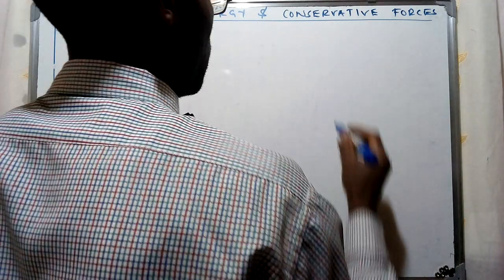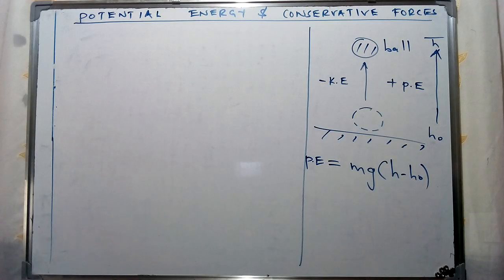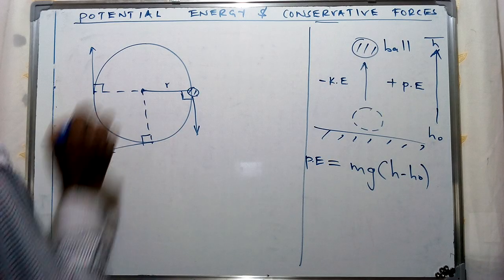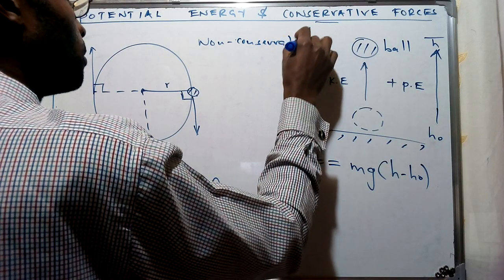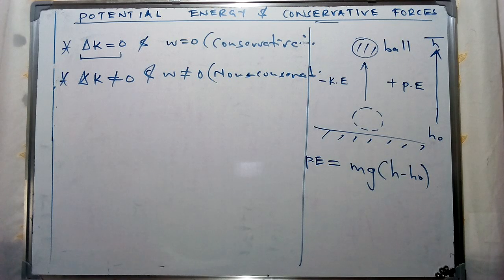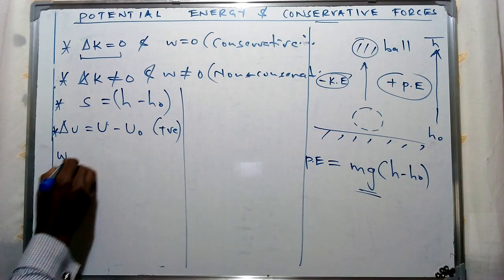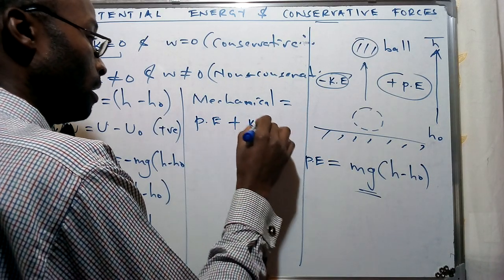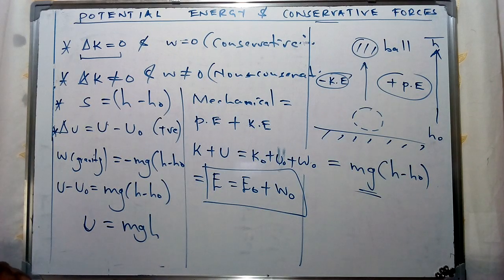Understanding Potential Energy and the Nature of Conservative Forces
OUR OBJECTIVE
To understand concepts in mechanics and application areas.

Study Notes: Potential Energy and Conservative Forces

1. Introduction to Potential Energy
Potential energy is the energy stored in an object due to its position or configuration.

The Ball Analogy: When a ball is thrown upwards:
It loses kinetic energy (speed decreases).
It gains potential energy (height increases).
Gravitational Potential Energy (U): This is associated with the gravitational force acting on an object.
Formula: U = m .g .h
m = mass
g = acceleration due to gravity
h = height relative to a reference point (h_0)

Change in Potential Energy (Delta U): Delta U = m .g .(h - h_0)

2. The Concept of Conservative Forces
A force is considered conservative if the work done by that force on an object moving between two points is independent of the path taken.

The Round Trip Test: A force is conservative if the net work done on a particle moving in a complete round trip (returning to the start) is zero.
Mathematical Condition: If W_{net} = 0 for a round trip, the force is conservative.
Example: Gravitational force. As a ball rises, gravity does negative work. As it falls back to the same spot, gravity does an equal amount of positive work, resulting in zero net work.

3. Work and Potential Energy Relationship
The change in potential energy is defined as the negative of the work done by a conservative force.

Relation: Delta U = -W_{gravity}
When gravity does negative work (object moving up), potential energy increases (positive Delta U).

4. Mechanical Energy and Conservation
Mechanical energy (E) is the total energy of a system, combining both motion and position.

Total Mechanical Energy Formula: E = U + K
U = Potential Energy
K = Kinetic Energy
Conservation of Energy: In a system where only conservative forces do work, the total mechanical energy remains constant (conserved).
Presence of External Work: If applied forces do work (W), the energy relationship changes to:
E_{final} = E_{initial} + W
Actionable Tip for Your Students:
To identify if a force is conservative, ask: "If I move an object in a circle and return it to the exact same spot, has the force 'drained' or 'added' net energy?" If the answer is no (net work is zero), it’s a conservative force!

OTHER KEY AREAS IN THIS TOPIC :
➢ projectiles;
➢ Uniform circular motion;
➢ Relative velocity.
➢ Angular momentum;
➢ Torque;
and spheres;
resonance.
➢ Linear and angular simple harmonic motions.
➢ Hooke’s law,
➢ Young’s modulus.
➢ Geostationary orbits,
➢ Motion of planets and satellites in circular orbits;
➢ Escape velocity.
➢ Pressure in a fluid;
➢ Pascal’s law;
➢ Buoyancy;
➢ Stoke’s law;
➢ Terminal velocity,